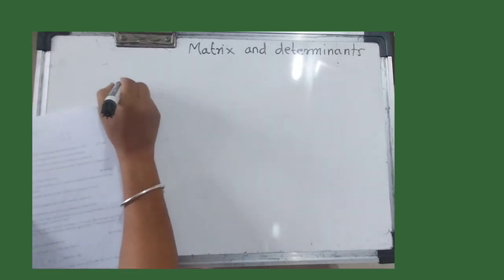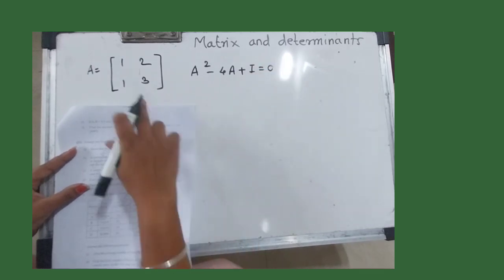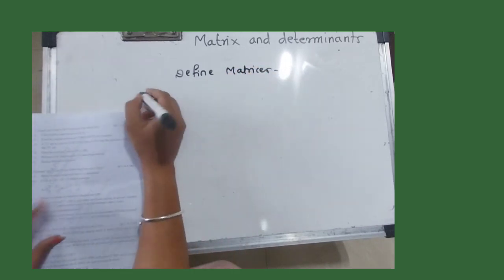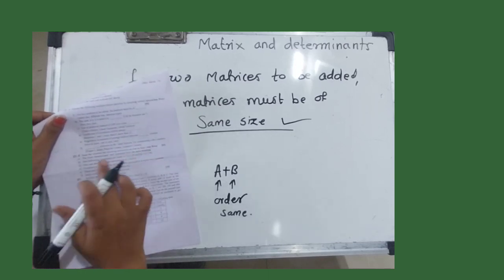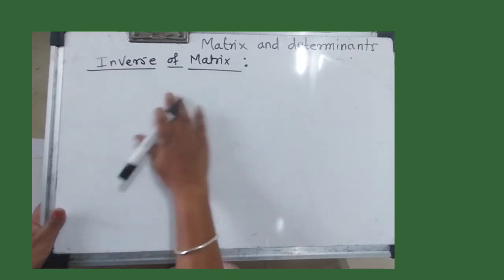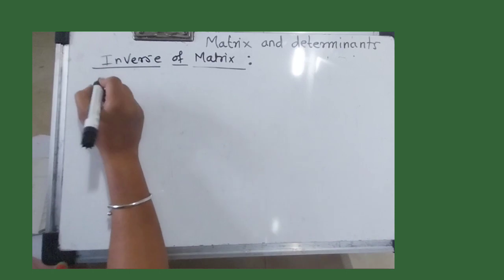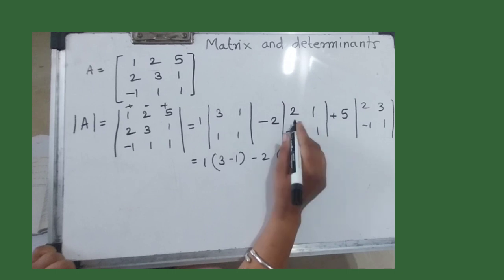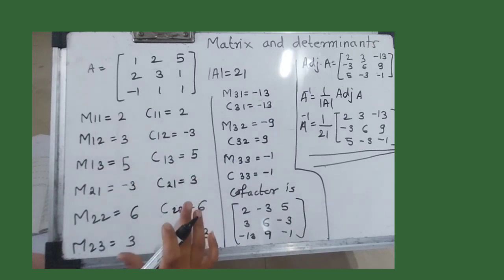FYBBA/IB-Sem-1,FYBBA(CA )-Sem-2,FYBCOM-Sem-2 Matrix and Determinants .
University practice questions